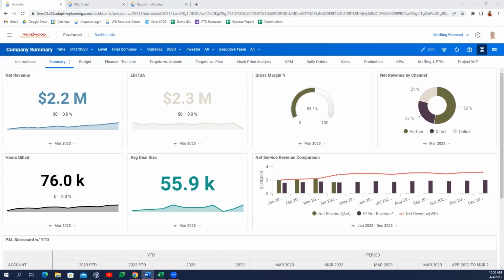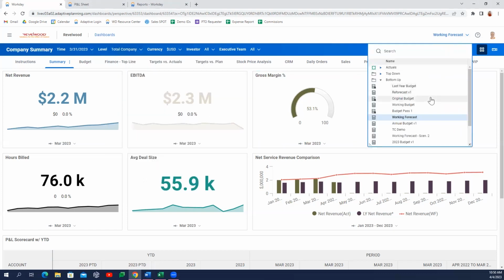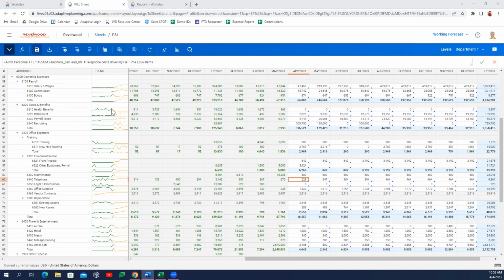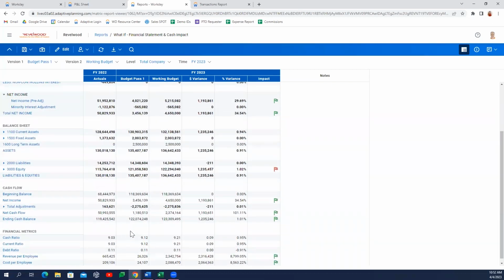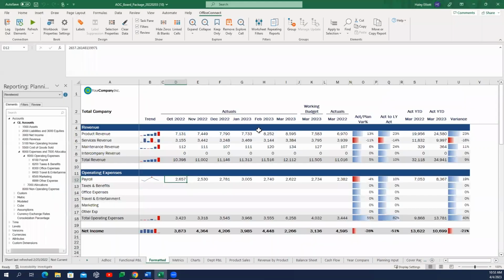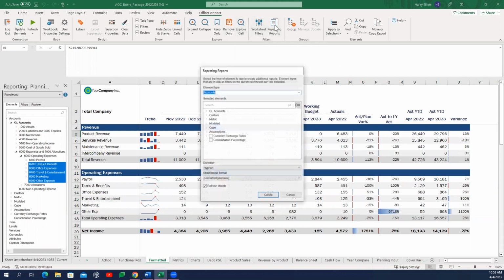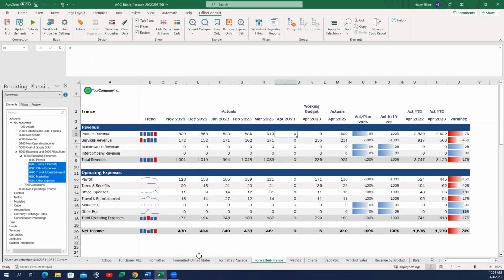Strategic Planning & Analysis for Finance Executives - Workday Adaptive Planning | Demo by Revelwood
Watch this demo by Haley Elliot, Workday Adaptive Planning pre-sales consultant at Revelwood, to learn how to do Strategic Planning and Analysis for Finance Executives in Workday Adaptive Planning.